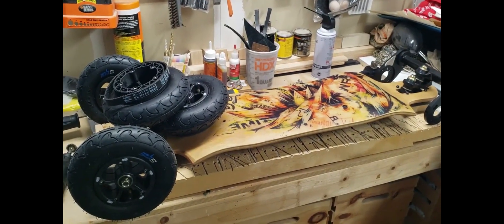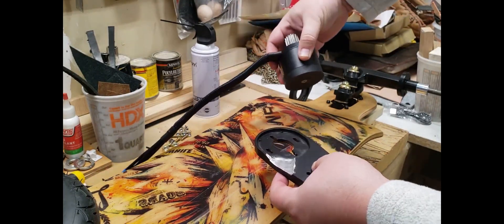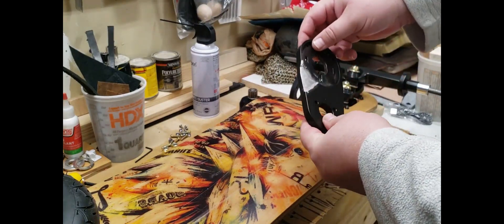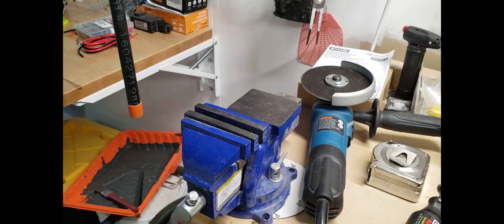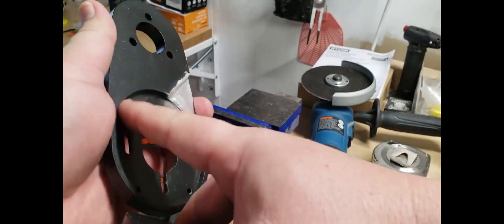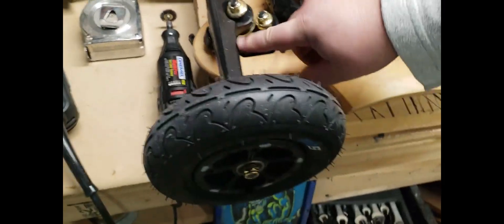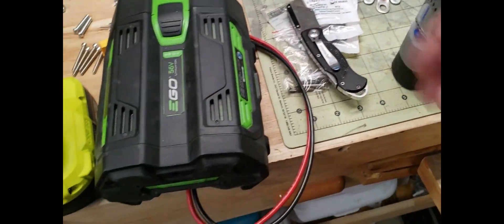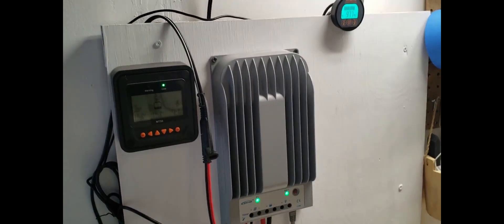DIY Electric skateboard Build Part 1 - esk8 longboard all terrain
Quick walk through of my electronic skateboard DIY build. Showing the initial pieces for the esk8 and how I'll be putting them together. Some solutions to issues I've run into, preview of what's next and my solar setup.

- 15" Double kingpin trucks from flipsky.net
- 6354 140kv motors "Battle Hardened" and 15t D shaft pulleys from Aliexpress.com
- hubs and 8" wheels and tires from MBS.com
- 72t pulley that fit my hubs also from mbs.com
- Focbox from Massive stator (sp?) found them on facebook
- VX2 remote from Amazon
- Landyachtz board from some guy on Facebook Marketplace
- Ego battery 56v 4ah

This is my first time doing a diy build like this, so I'm sure if I messed up something, or if there's a better way to do something, someone will put it in the comments. :) If you're interested in my Solar DIY build, I can do a video on that, as well.

Music in the background was made by me, too.